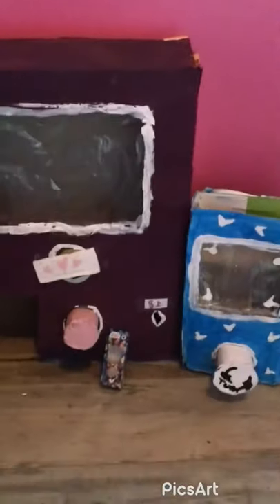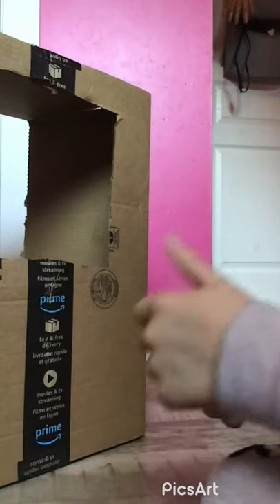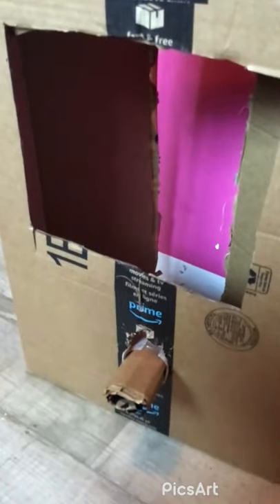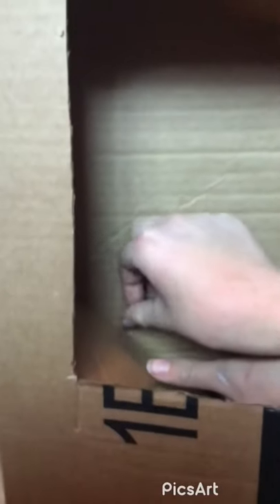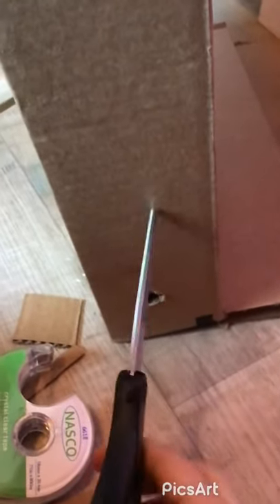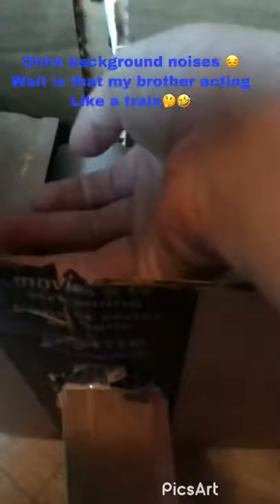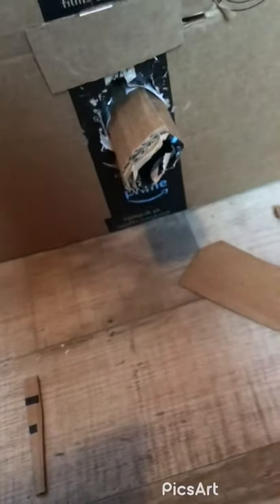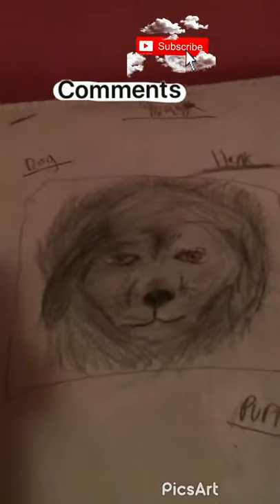How to make a vending machine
There are Bloopers. there are sad moments...what’s next